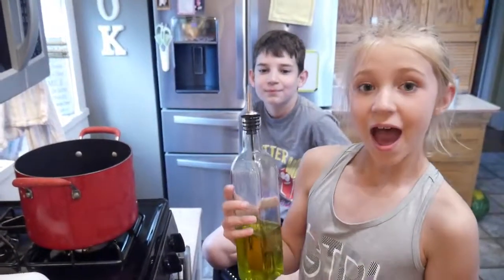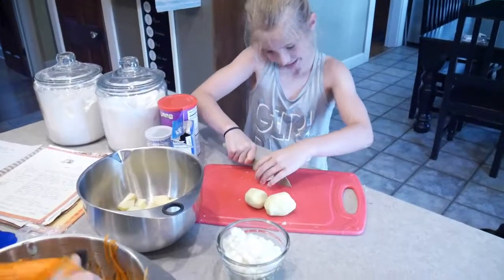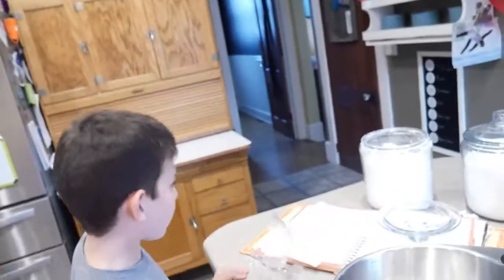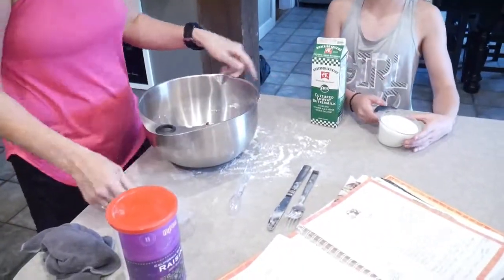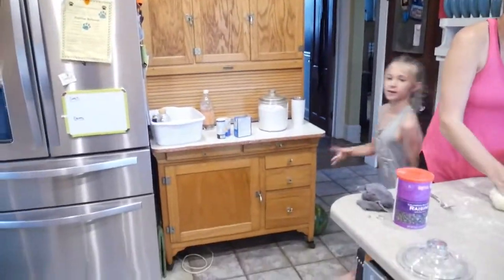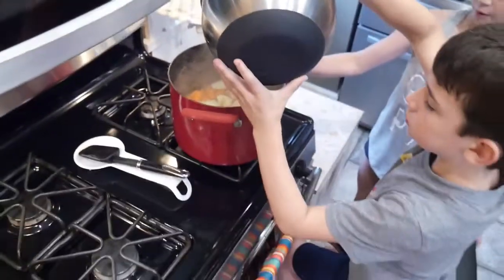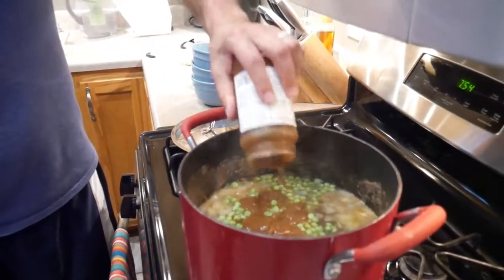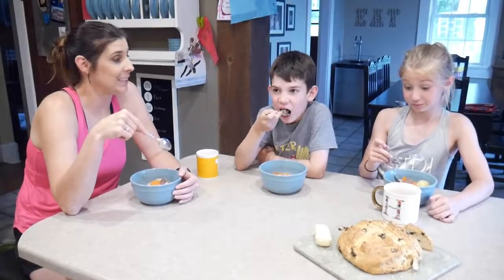Travel the World with Hayden's House: Ireland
Watch this week as we travel to Ireland.  Mom has a strong Irish background, so we were able to share with you some of our FAVORITE recipes!  Beef Stew and Irish Soda Bread.  Hope you enjoy!!

What is your heritage and your favorite things to make from that country?

Tammy (Mom), Nate (Dad), Travis, and Hayden.

Hayden's House is a fun family channel.  We feature the kids activities, challenges, vlogs, reviews, games and special projects!